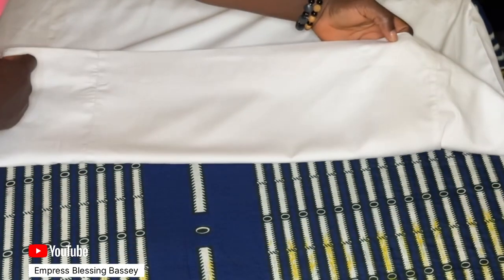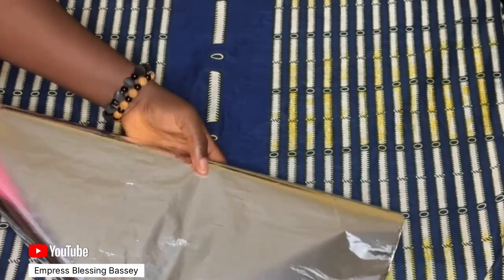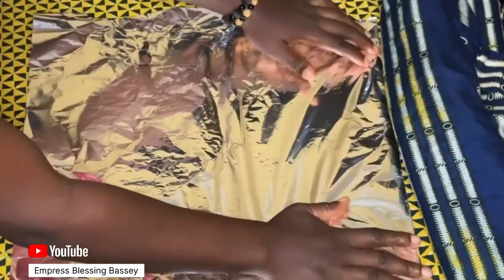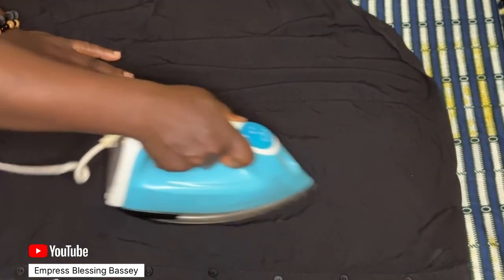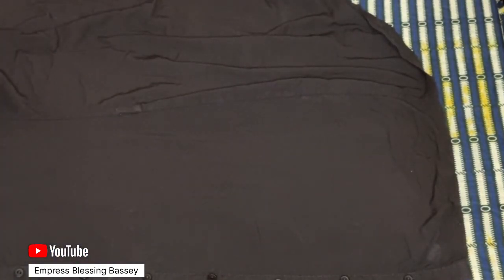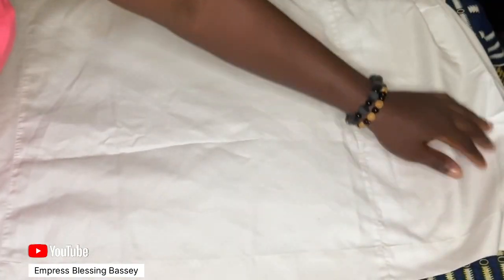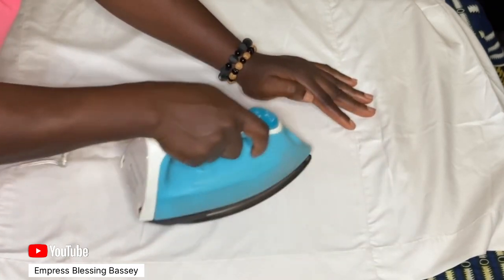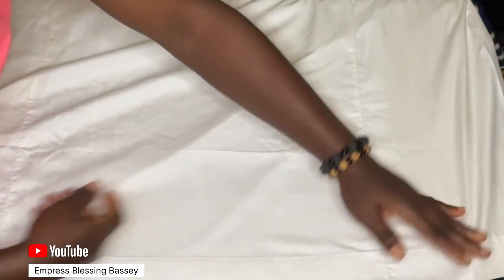How to iron / straighten your wrinkled clothes like a pro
This video shows how to iron clothes quickly using aluminum foil.
With this ironing hack, you would learn how to save lots of time as you iron clothes like a professional.